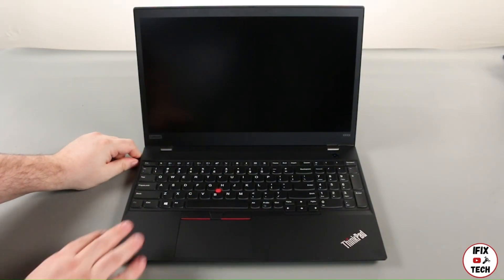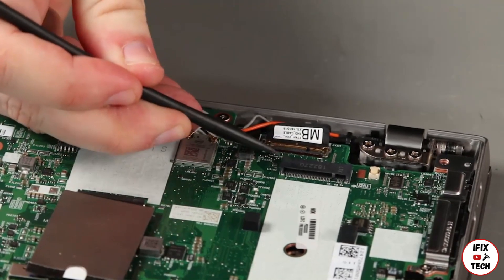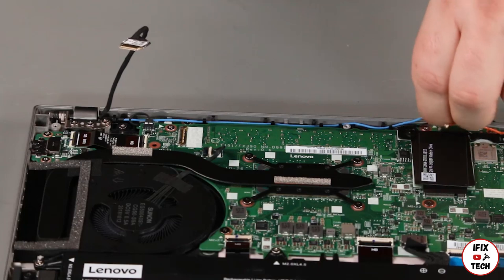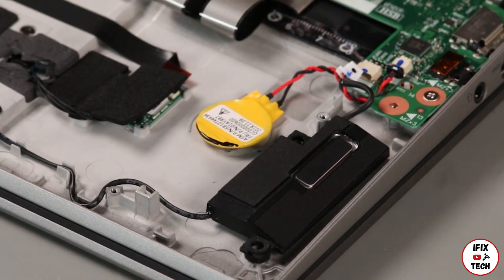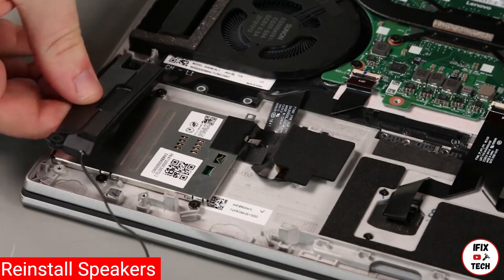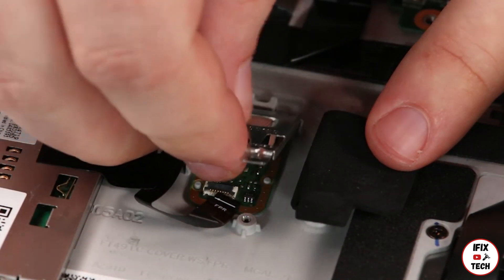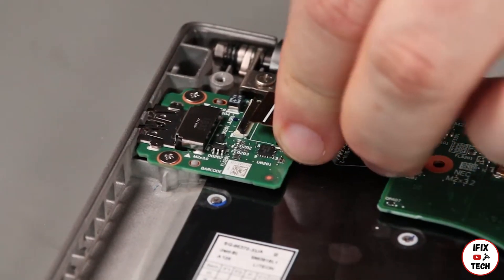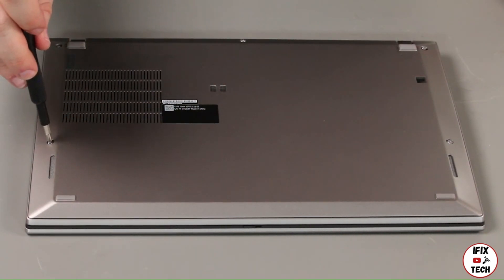Lenovo ThinkPad T490s and T495s KEYBOARD Replacement - How to Remove TOP CASE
Join me as I guide you through the step-by-step process of replacing the Keyboard or Top Case in a Lenovo Thinkpad T490s and T495s. This process is similar to most Lenovo Thinkpad laptops.
Whether you're upgrading or repairing, this tutorial will help you navigate the process with ease.

🚨  Social  🚨

Thinkpad X390 and X395 LCD Screen Panel